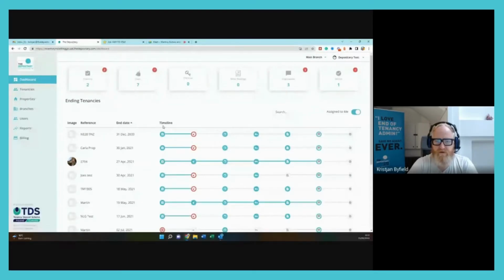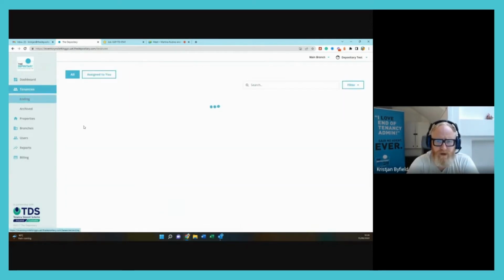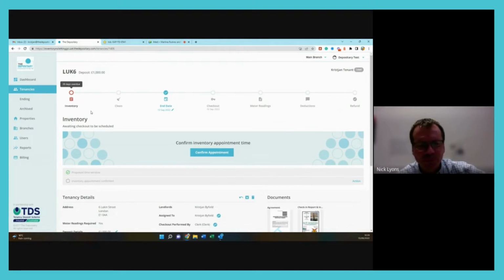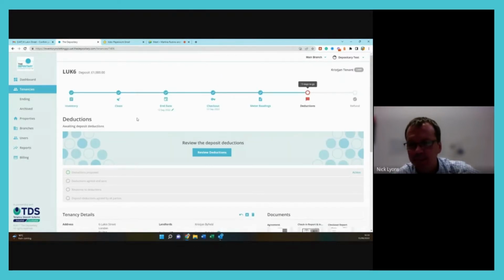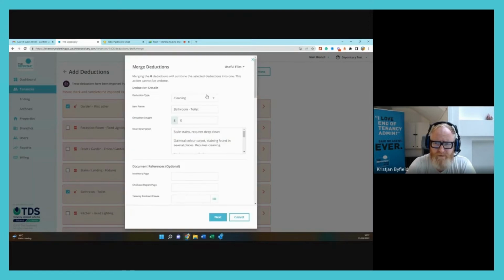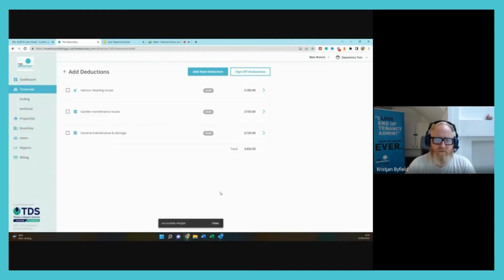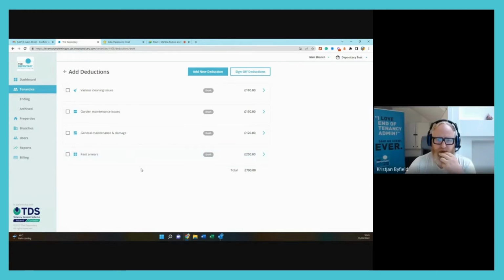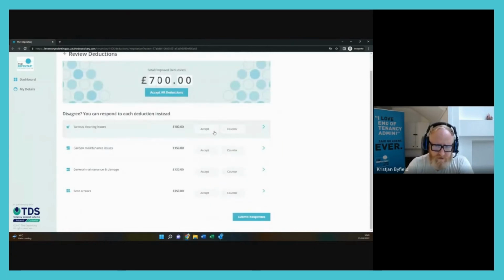The Depositary and No Letting Go - Changing the end of tenancy game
The latest webinar from The Depositary and our integrated partner No Letting Go, discussing all things end of tenancy and showing of the slick integratoin